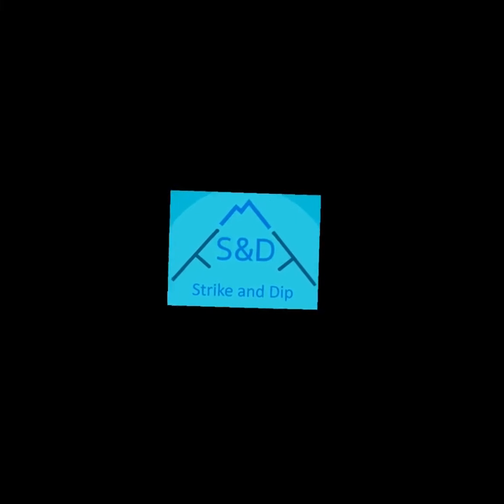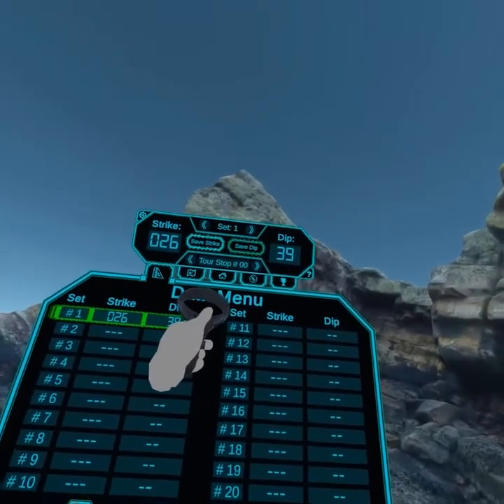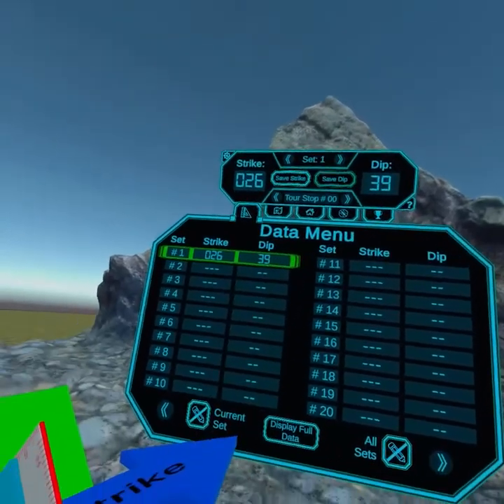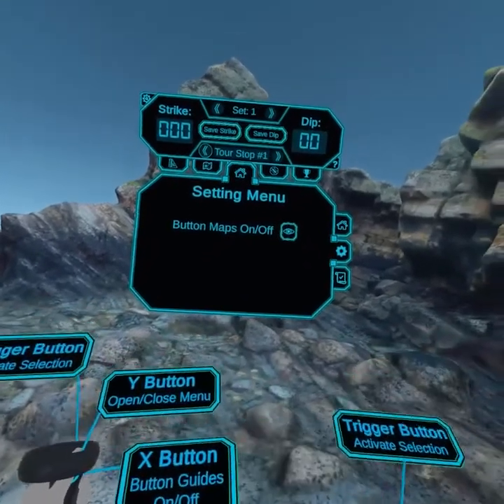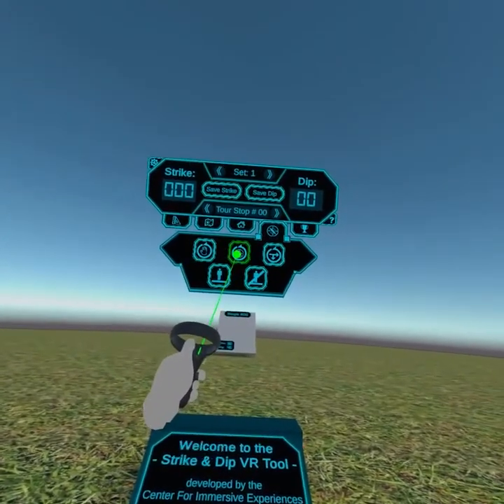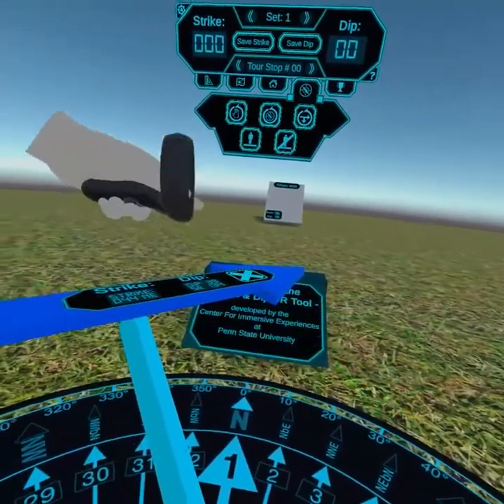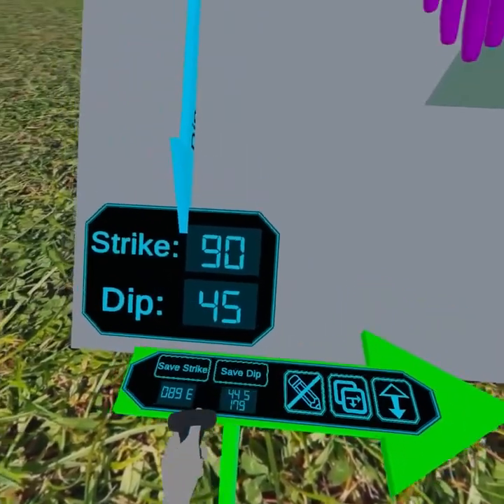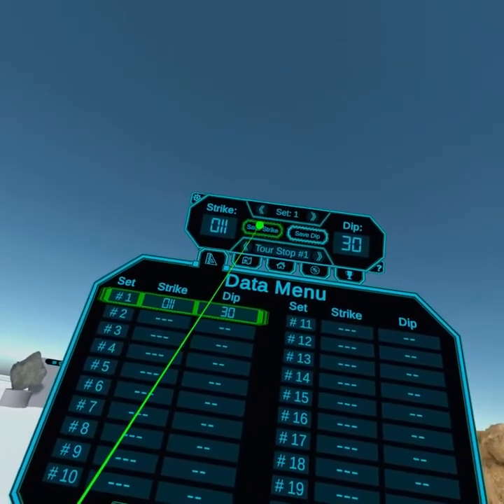S&DVR Complete Tutorial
This video is a complete tutorial guide for the Oculus Quest version of the S&DVR (Strike and Dip Virtual Reality) Tool program. This video covers information and tutorial demonstrations for the controls, menus, tools, and the steps for taking strike and dip measurements with this program.

The timestamps for each tutorial section can be found below.

  --  Intro  --
Intro - 00:00

  --  Controls/Button Maps Tutorials  --
Controls Intro - 00:19
X/A Button - 00:24
Y/B Button - 00:31
Joystick - 00:37
Trigger - 00:52
Grip Button - 01:11

  --  Menus Tutorials  --
Menus Intro - 01:30
Main Menu - 01:32
Data Menu - 02:57
World Map Menu - 04:53
Home Menu - 06:26
Tools Menu - 07:07
Level Select Menu - 07:55
Info Menu - 08:17

  --  Tools Tutorials  --
Tools Intro - 08:37
   (Tool Descriptions)
S&D Example Set - 08:42
Compass Tool - 09:15
Beginner Tool - 09:55
   (Tool Demos)
S&D Example Set Demo - 11:55
Compass Tool Demo - 12:09
Beginner Tool Demo - 13:14
Scaffold Platform Demo - 14:24

  --  Measurement Tutorials  --
Measurement Steps Intro - 15:00
Move To Slope - 15:04
Retrieve Compass Tool - 15:14
Strike Measurement - 15:20
Dip Measurement - 15:37
Data Menu - 15:50
Error Checking - 16:04

This video displays S&DVR version 1.0.01 running on an Oculus Quest/Quest 2 headset.

  --  About S&DVR  --
The S&DVR (Strike and Dip Virtual Reality) Tool is a VR experience created for the purpose of helping students learn about taking strike and dip measurements from 3D models of geological structures. With this tool, students can learn what strike and dip measurements are as well as practice taking those measurements using a variety of geological structure types from around the world.

A playable non-VR web browser version of this project can be found at the following link: